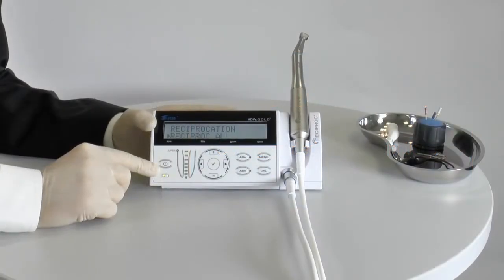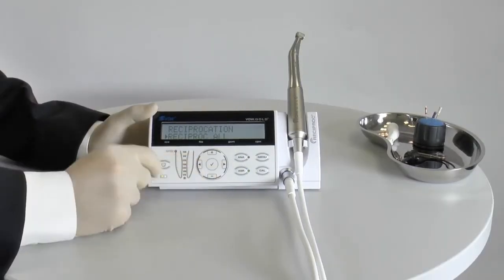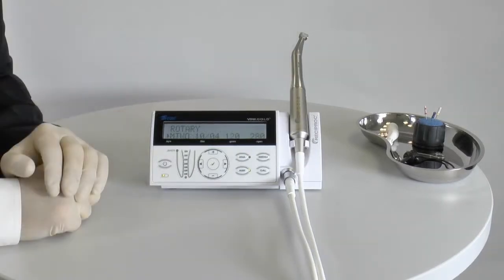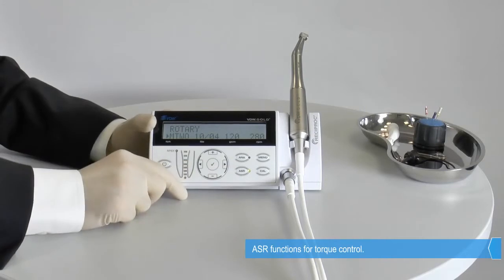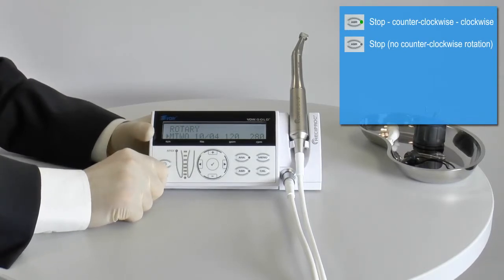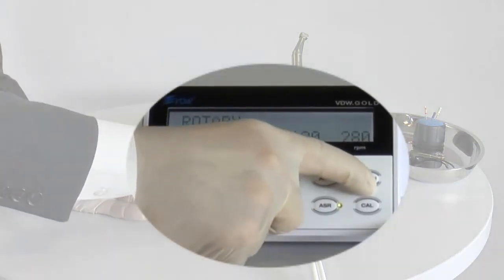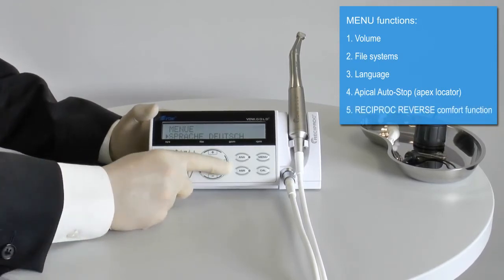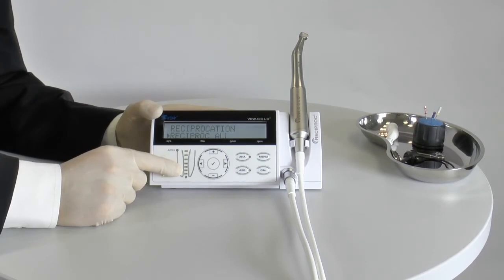VDW GOLD RECIPROC Endomotor Krok po kroku [ENG]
Intertech dental - autoryzowany importer VDW.
Zapraszamy na wykłady i warsztaty praktyczne z endodoncji.